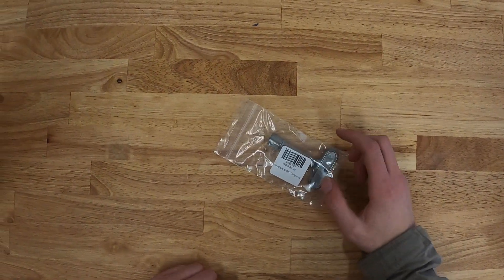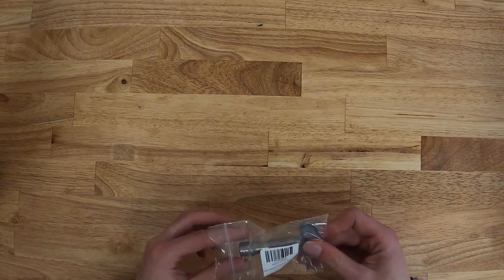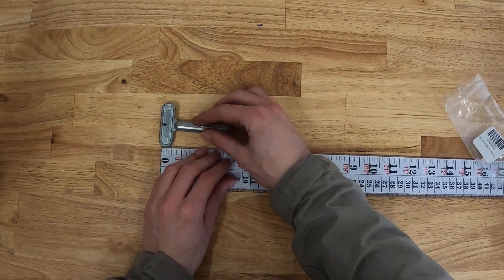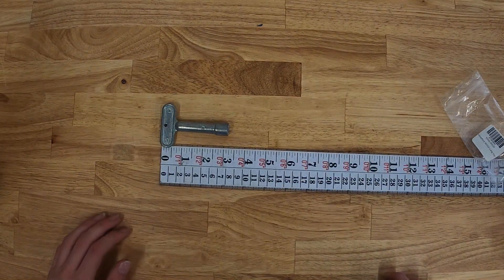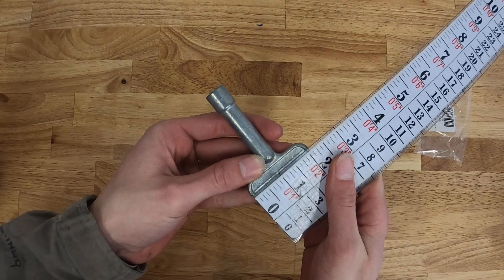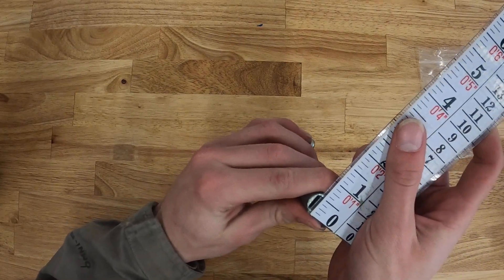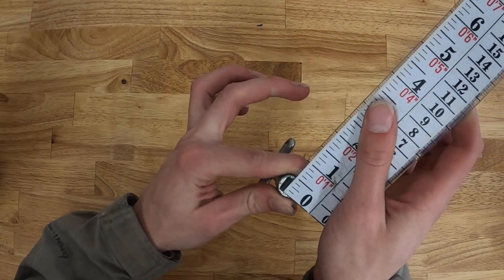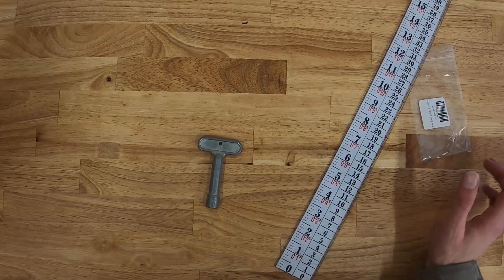Woodford 50010 Long Key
The Woodford long key is a 5/16" square end which is normally used so people can not steal water from faucets. Without this key the faucet can not be turned on. This key will work on many different Woodford Faucets.

Use the link below to our website where you can find this part or many other genuine replacement plumbing parts